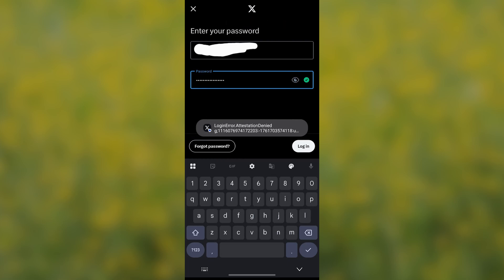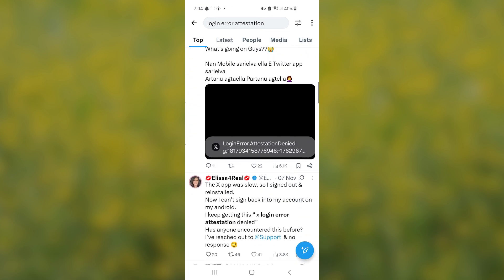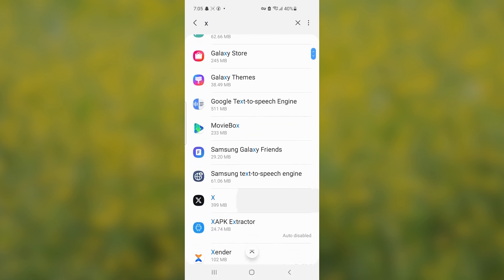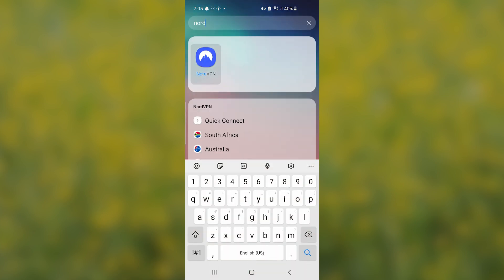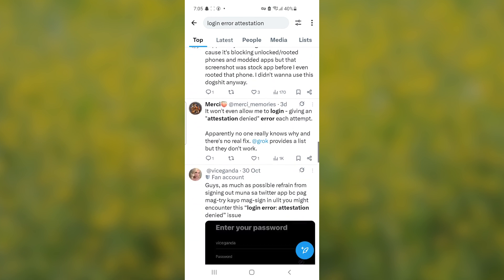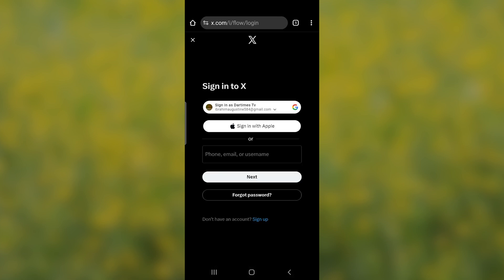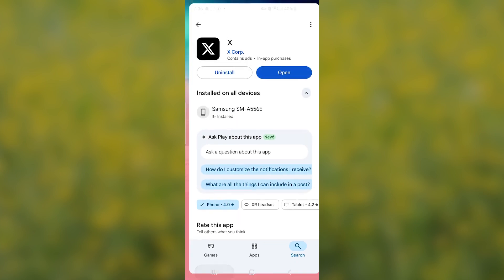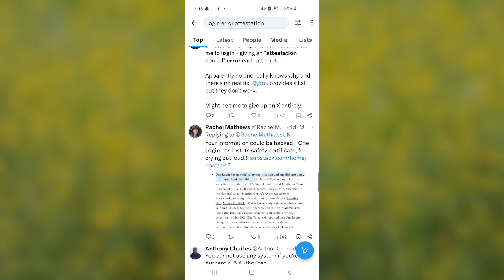Fix X Login Error Attestation Denied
If you’re trying to log in to X (Twitter) and you get the error message LoginError.AttestationDenied, it means the app failed a security check during sign-in. This issue is on their end, so try signing in using a VPN or through a browser instead. The app is currently experiencing problems, and we hope the support team will fix it in the coming days.